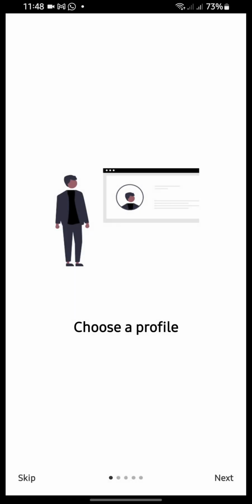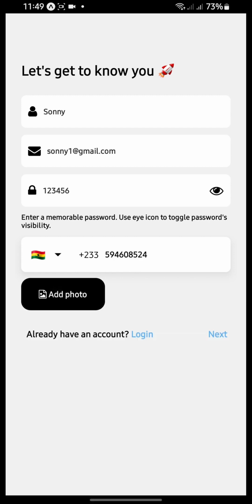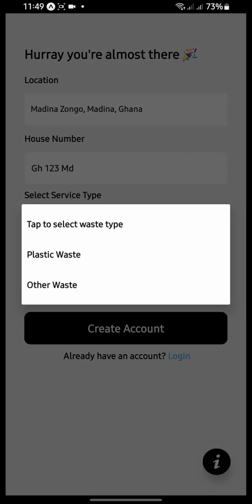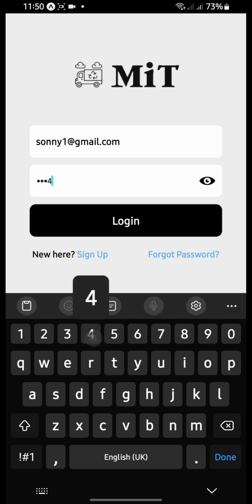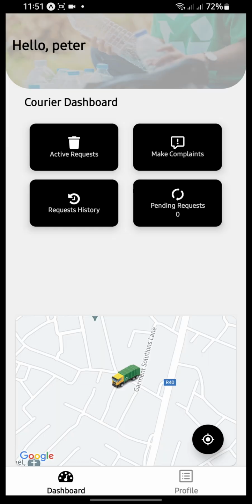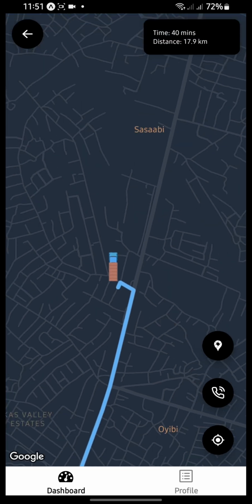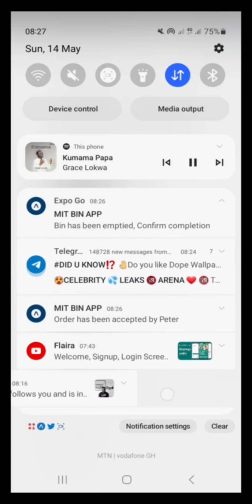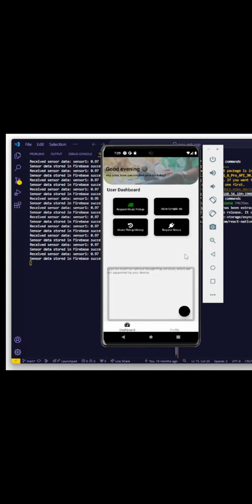How I Built an App with IoT & React Native for Waste Management Project Walkthrough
If you love my videos and wish to help me create more interesting content and grow my channel, please consider buying me a cup of coffee.
Gear used 🎙:
Microphone - Neewer NW-7000 USB Condenser Microphone Kit

Useful Links ✅:
🔴Firebase Docs 🚀: